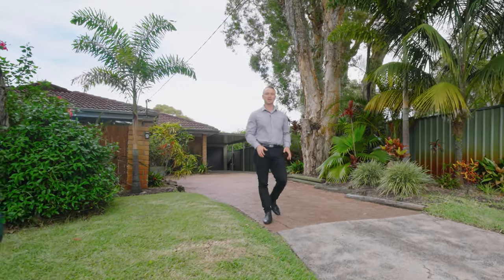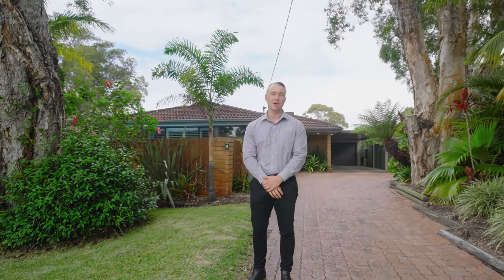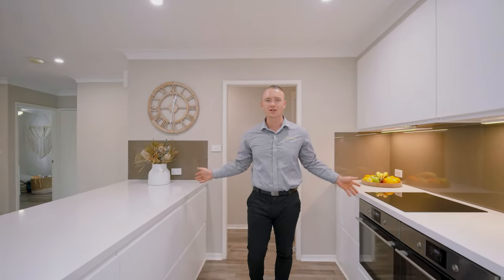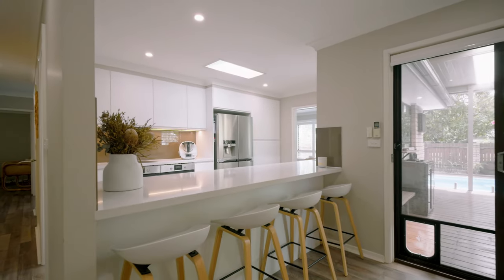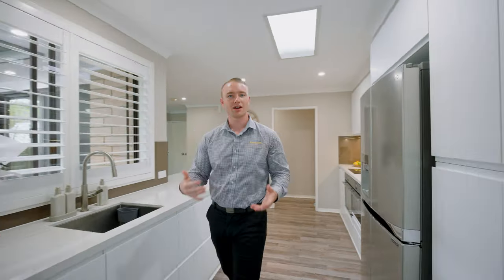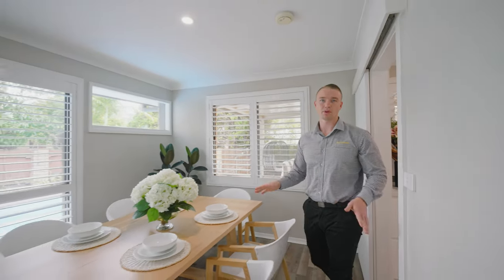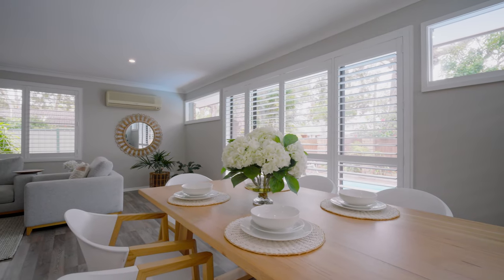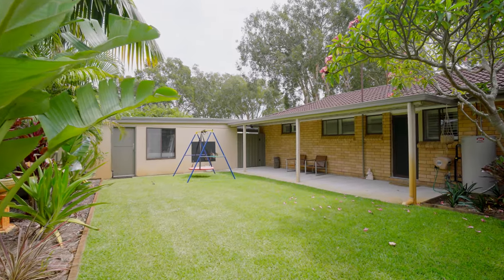9 Burilla Close, Umina Beach - Property Video by Chosen Photography for Raine & Horne Central Coast